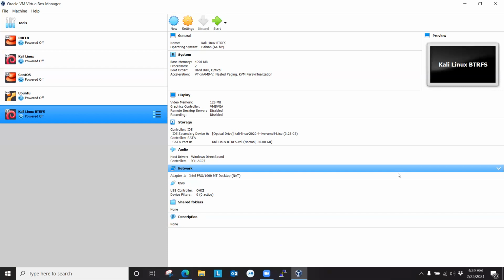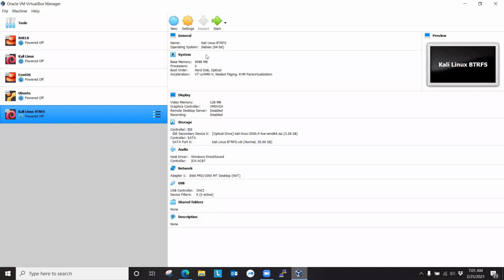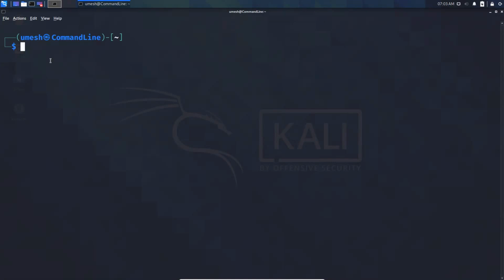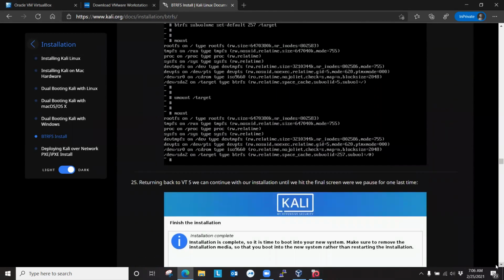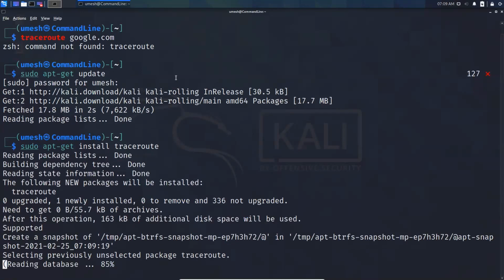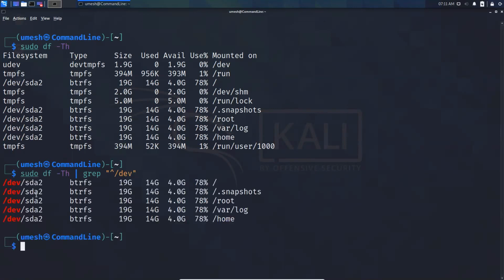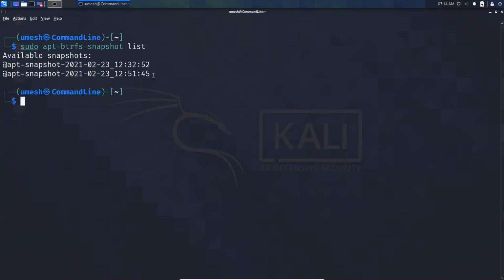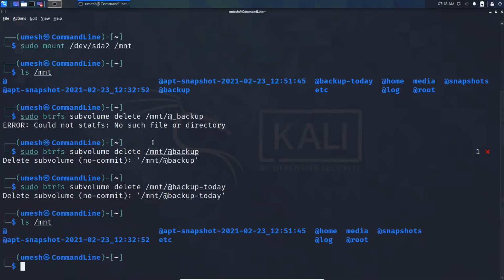001 - Little Bit Of My Intro | Kali Linux With BTRFS File System | Quick Look @ Snapshot Feature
0:00 Short Intro of myself
1:16 Little talk about VirtualBox and VMware Workstation Player
2:46 BTRFS Overview and installation guideline
10:48 Snapshot feature and rollback

When you install KaliLinux with the default installation, it creates partitions using an ext4 file system. But Kali also provides you an option to partition hard drives using BTRFS file system which gives you some of the advanced features including snapshots. So, in this video, I will walk you through their guideline and also show you how Kali creates a snapshot after executing apt-get command. And at the end, we will take a look at how we can rollback to the previous state using the snapshot feature and finally delete the backup that we created before rolling out the snapshot.

Here is the link for the guideline that I followed to install Kali Linux using BTRFS file system.

I hope you find this video helpful and hope to see you in my next video.